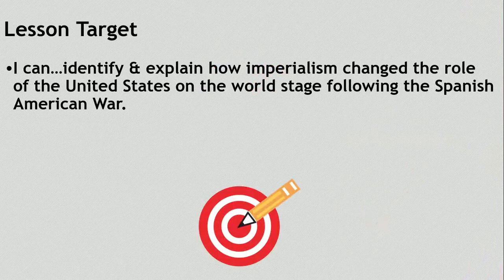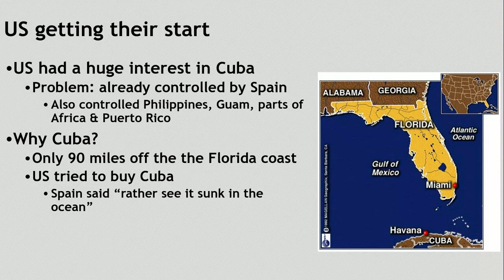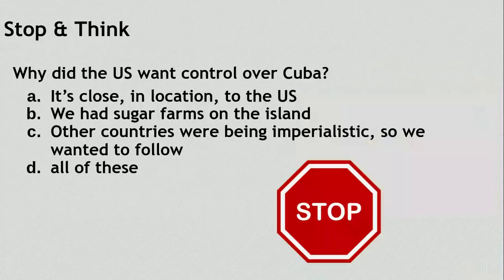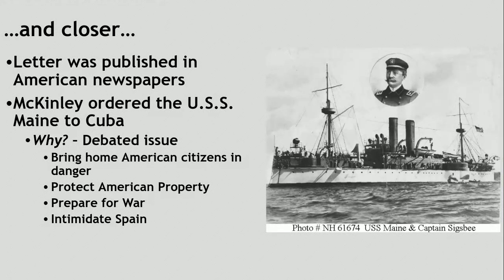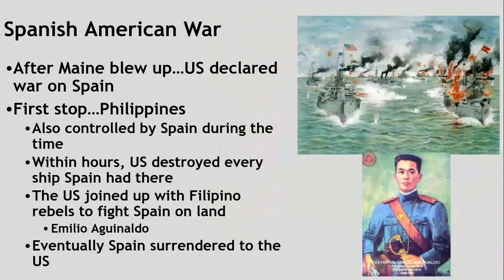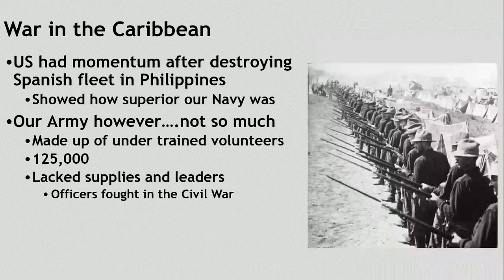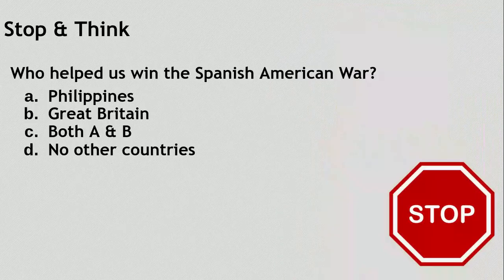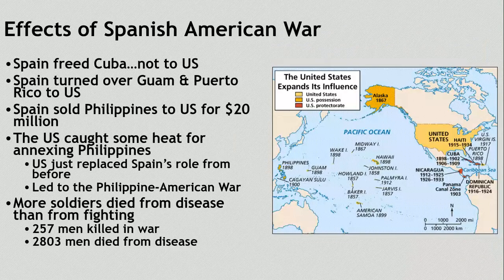CR Unit 1 Lesson 2 Spanish American War